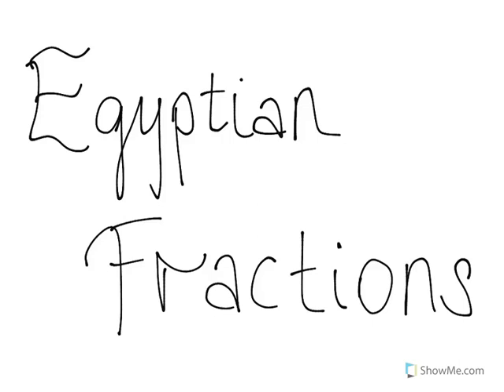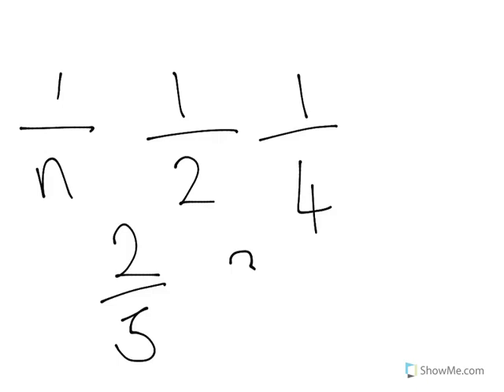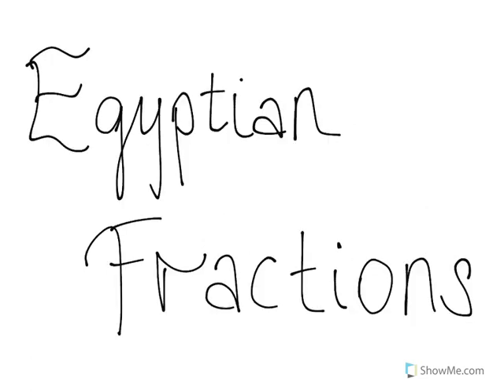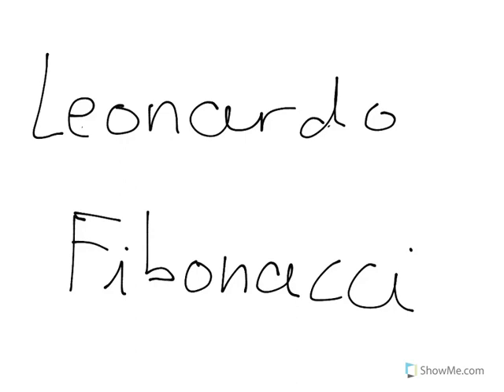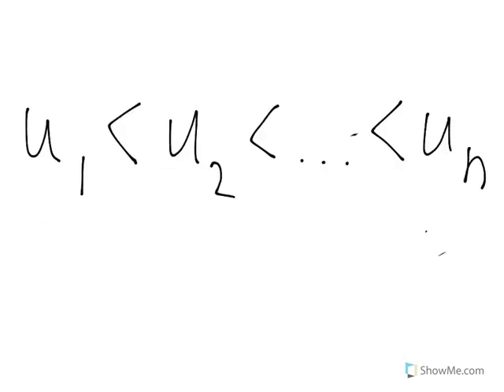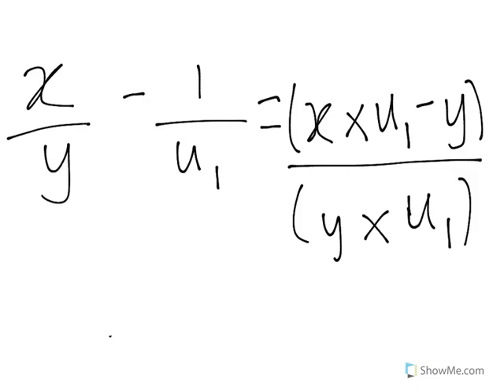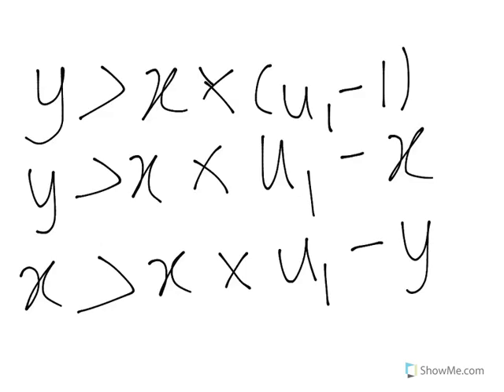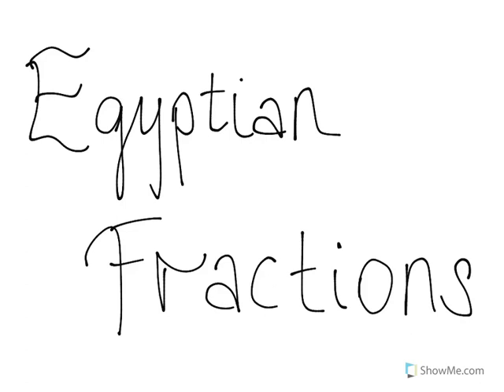Egyptian Fractions Video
5 min video explaining Egyptian Fractions for King's- Exeter Maths Competition